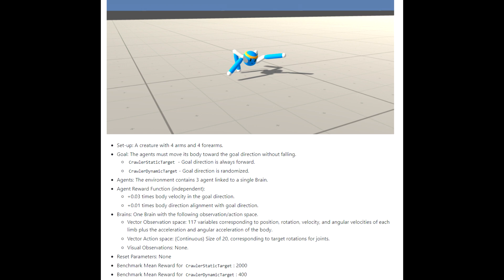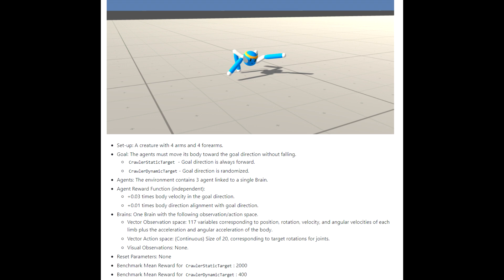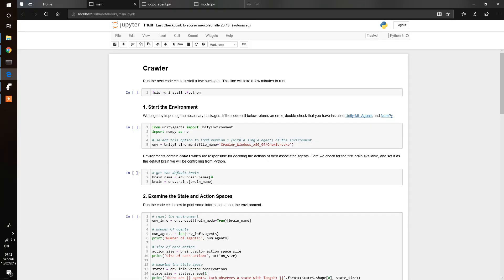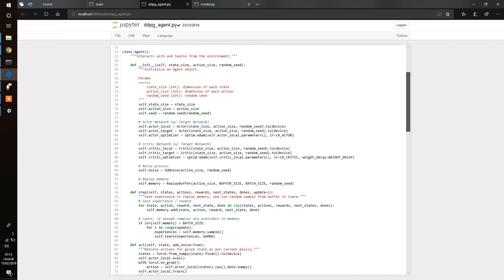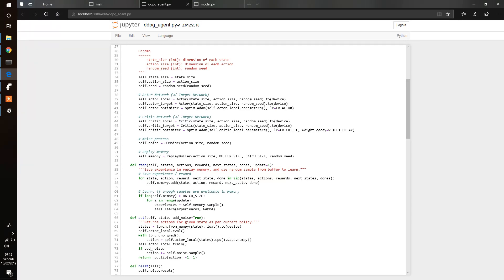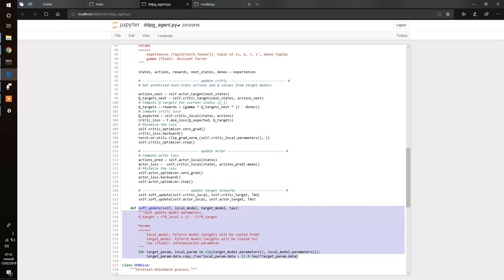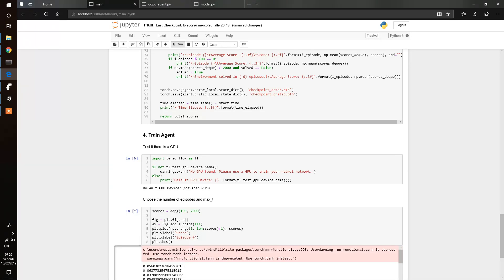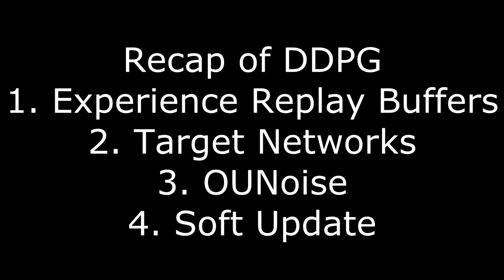DDPG algorithm - Tutorial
Based on the paper "Continuous control with deep reinforcement learning" (2016, Lillicrap et al.)